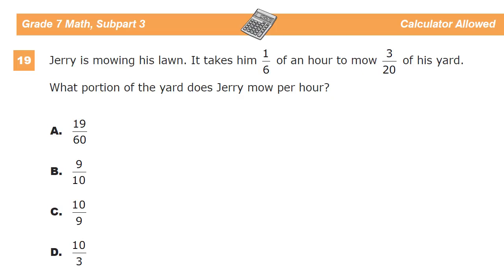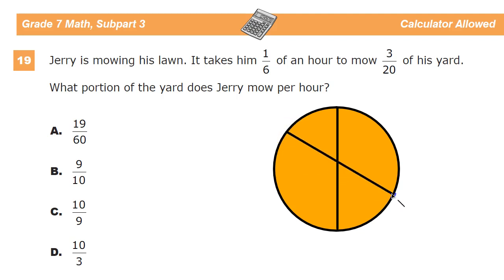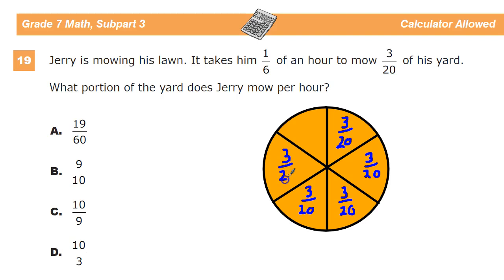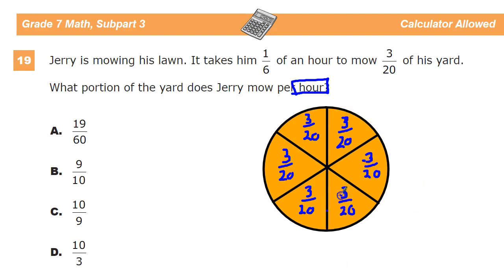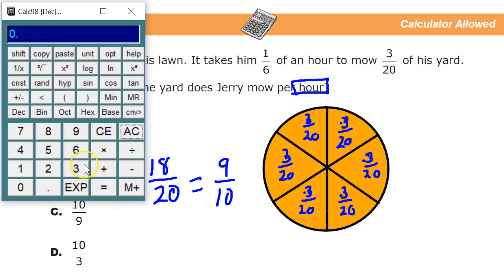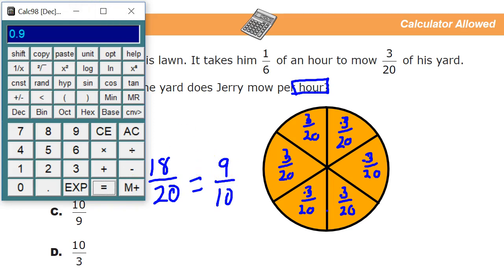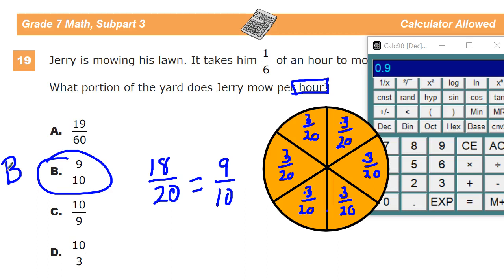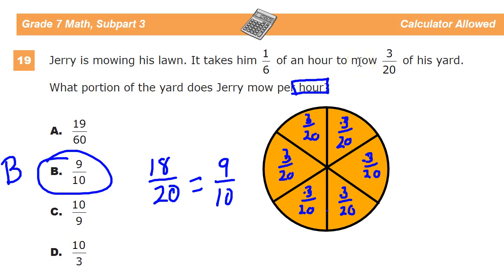Question 19 - Grade 7 Math - TNReady Practice Test